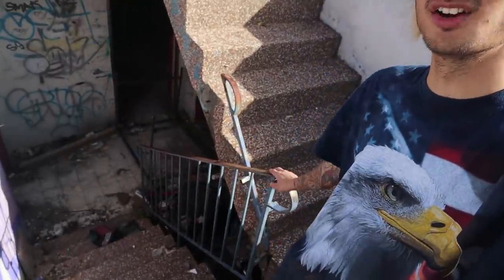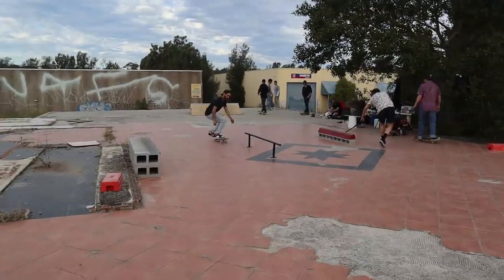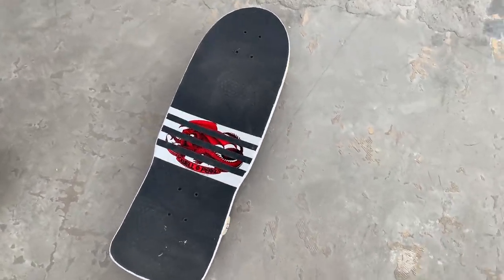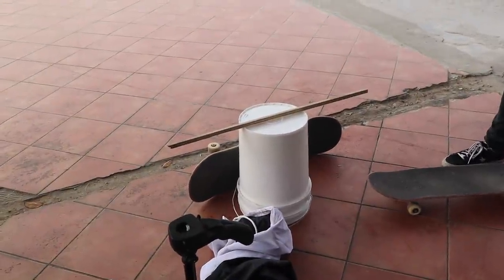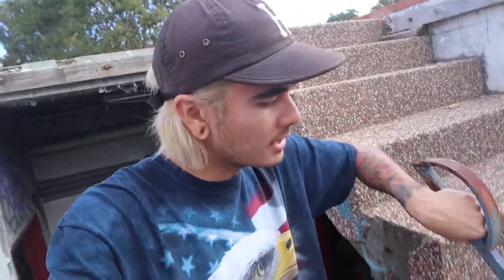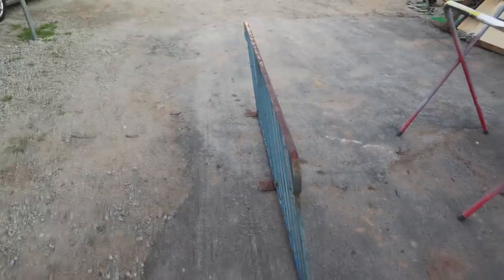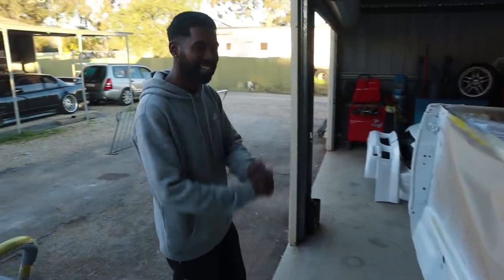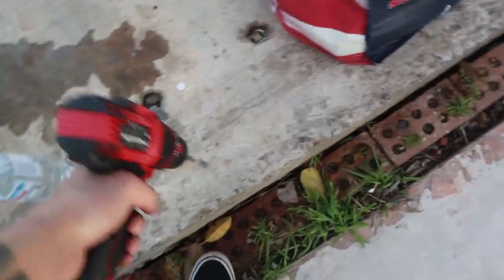D.I.Y DIARIES EPISODE 7 | D.I.Y SKATEPARK | BUILDING AN OUT RAIL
Here it is guys the long-awaited Diy Diaries episode 7, Hope you guys enjoy this one! I had a rad time getting this one done, shouts out to everyone that helped out!

What do you guys think I should build here next???

Shouts out to @d.gounder for the help getting the rail cut and shut, and shouts out to @ryan.luck for the gimble footage